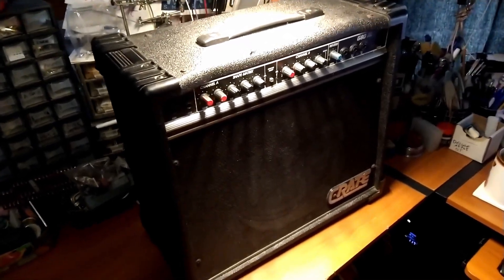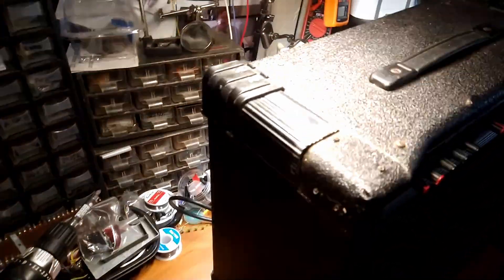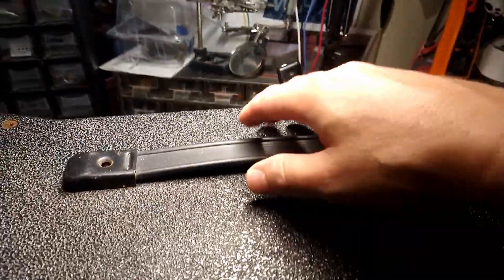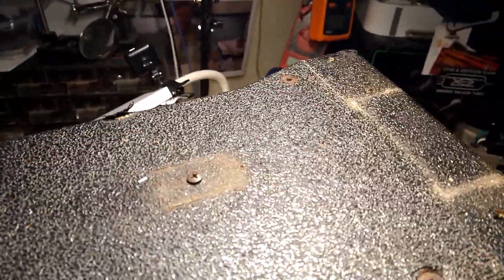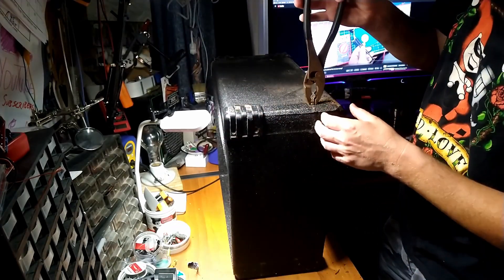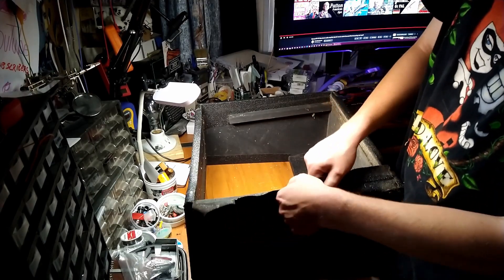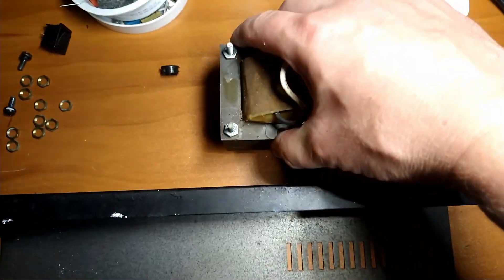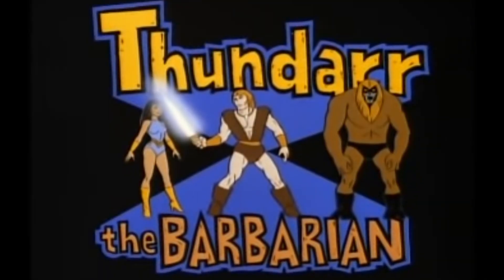Fender 6G3 Brown Deluxe Scratch Build part 1 - Let's Build! - Episode 22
Today the Tone Priest begins an epic journey for the holy grail of vintage guitar Tone by scratch building a Fender 6G3 Brownface Deluxe amplifier. Part 1 of this series shows us how he guts an inexpensive Crate combo amplifier to be used as a donor cab and chassis.

Want to help the channel out? Below are some Amazon links to stuff I use.

Seen in this video:

- Meguiar's convertible top cleaner (for Tolex)
- Scrub brush
- Krylon 2 in 1 spray paint

Other stuff we've used in projects:

- 6 Conductor ribbon cable
- RG174 shielded cable
- Wilkinson middle pickup
- Wilkinson Telecaster pickup set
- Resistor kit
- Capacitor kit, pico
- Capacitor kit, nano
- Electrolytic capacitor kit
- Diode kit
- Trimmer kit
- Hookup wire
- Radius gauge set
- Notched straight edge tool
- Radius sanding block
- Volume pots
- No load tone pots
- 3 conductor power cable
- Hakko FX-888d soldering iron
- Preamp Bible
- Power amp Bible
- Hi-Fi Bible
- Solder wick
- Switchcraft 1/4" jacks (mono, non shorting)
- F/X pedal enclosures

This and all Tone Priest videos are for edu-tainment purposes only. Vacuum tube amplifiers can have lethal voltages in excess of 700 volts. Capacitors can retain a deadly charge even when an amplifier is turned off and unplugged. Videos are not instructional nor do they advocate anyone doing any kind of repairs on their gear. Nobody should do electrical work on anything for any reason ever. Keep your hands and belongings inside the car at all times.